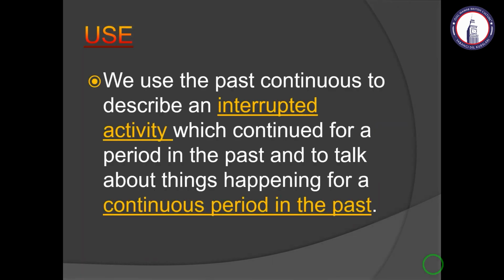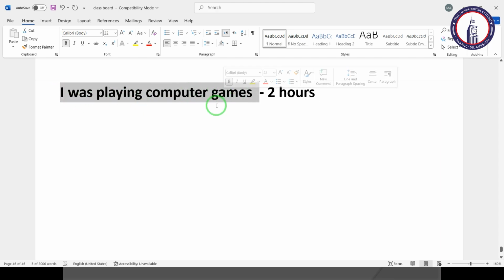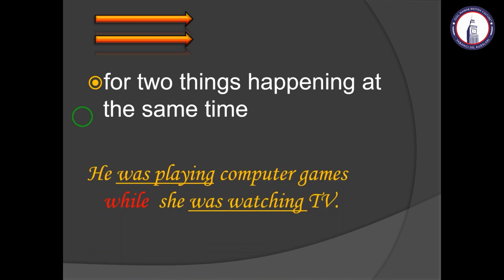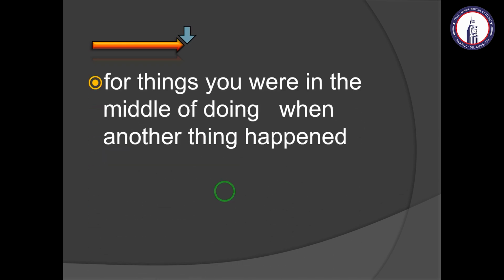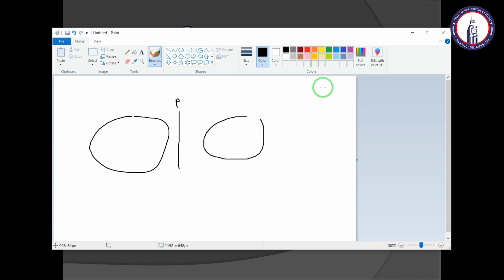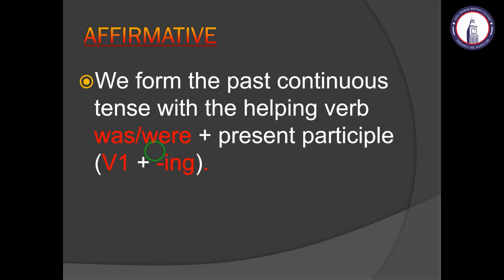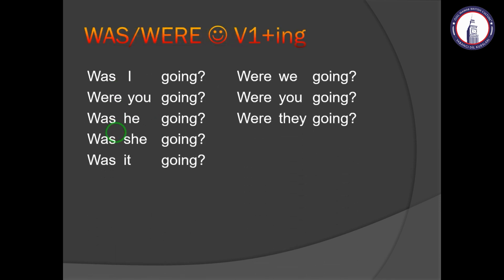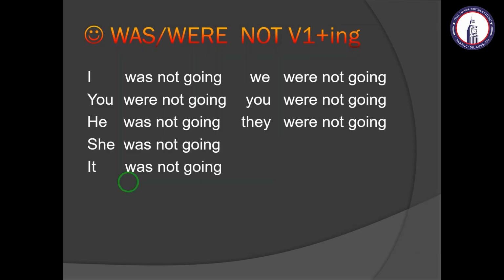Past continuous tense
British culture Ankara Mamak
Support Division